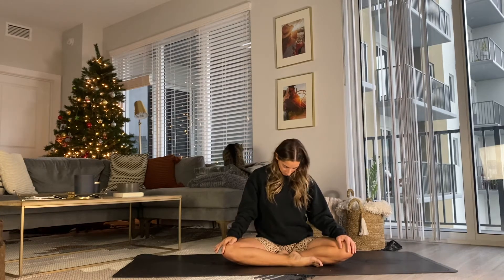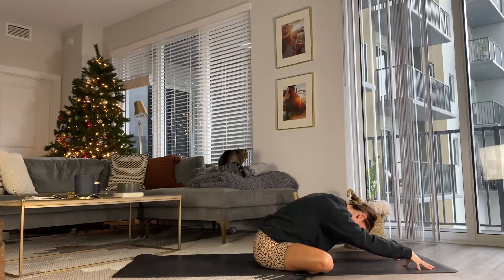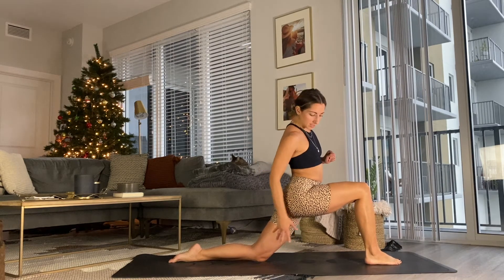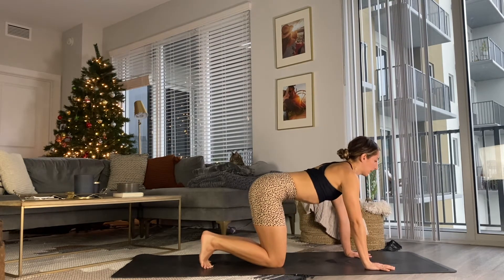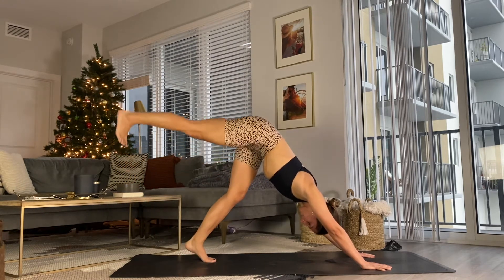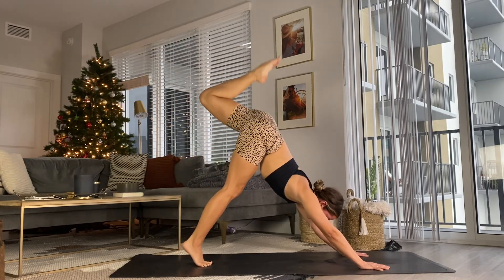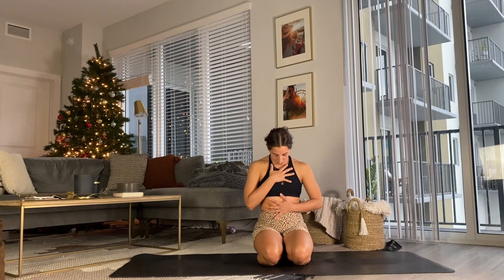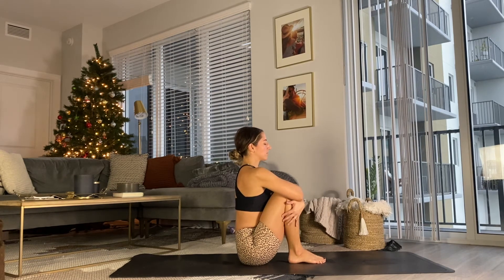Holiday De-Stress: 30 min vinyasa flow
The holidays should not be a time of stress, yet year after year we feel the weight of a never ending to do list. We can put so many expectations on ourselves to make this season perfect…add on the year 2020 and we can end up spiraling, losing sight that the best moments come from those when we’re completely present.

Today, I was creating our Christmas Cards and stressing over the shipping options to get everything out on time, all while going back and forth the 50 tabs I had open to find the perfect gifts from behind a screen. I was feeling overwhelmed and stressed, and it sucked the joy right out of giving. I was no longer rooted in love, it felt more like necessity. I decided to close my laptop for the time being, roll out my mat, and come back to a place in the present moment.

I’m sharing this flow with you all, with the intention to root yourself in a place of presence, finding intention in all we decide to do this season, and to not be so hard on ourselves to make it perfect. Those perfect moments will come when we’re here in the now, either with those we love (virtually or physically), or with ourselves doing something that brings us joy.

- This is a 30 minute vinyasa flow
- We’ll build some slight heat, nothing crazy and use that heat to melt away any tension we’ve built.
- I’ve provided a chill playlist for you below.

Happy Holidays!